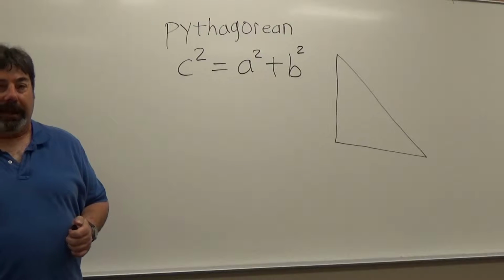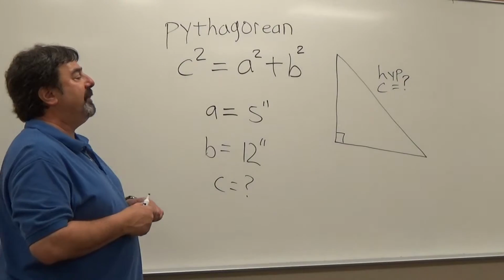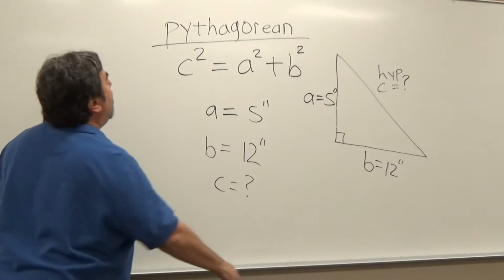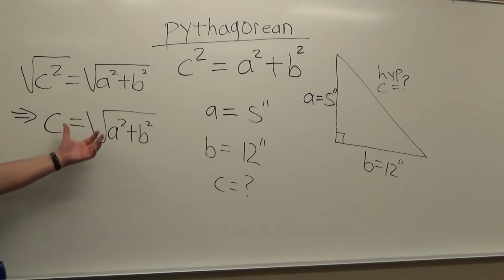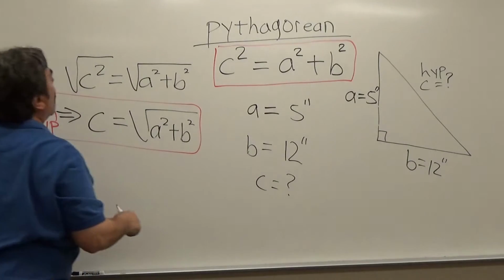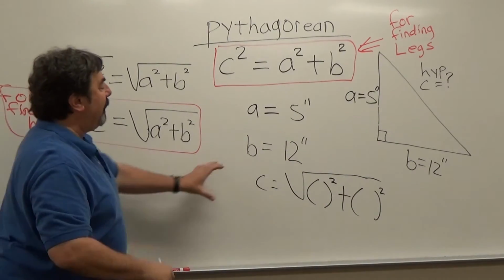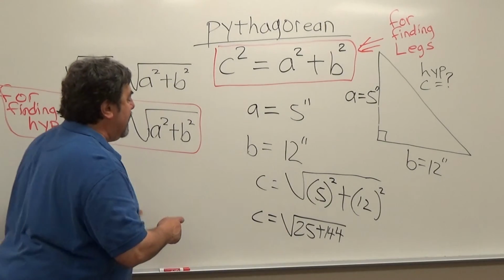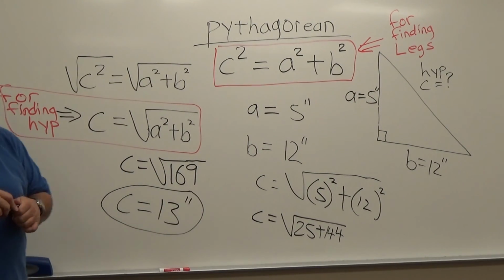Given both legs, find hypotenuse of right triangle?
Description: Given 2 sides (the legs) of a right triangle, asked to find the longest (3rd) side, known as the hypotenuse? Strategy is discussed, in using the Pythagorean Equation, to come up with 2 different forms: 1 form for finding either of the legs and 1 form when asked to solve for the hypotenuse.